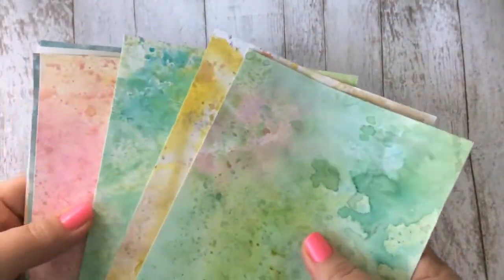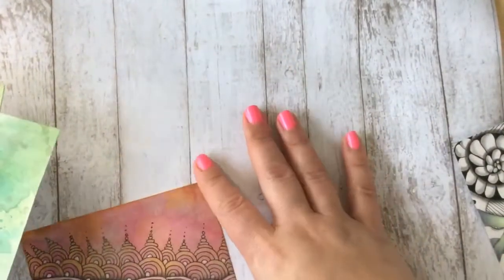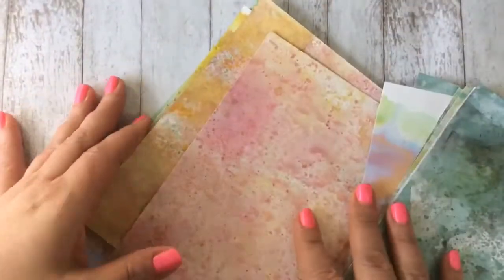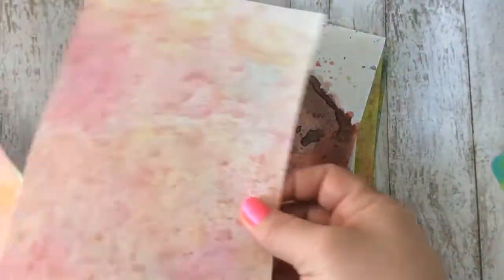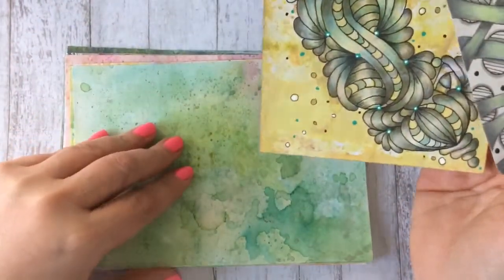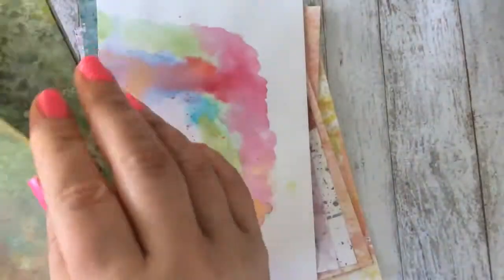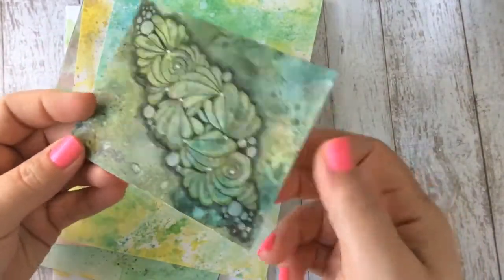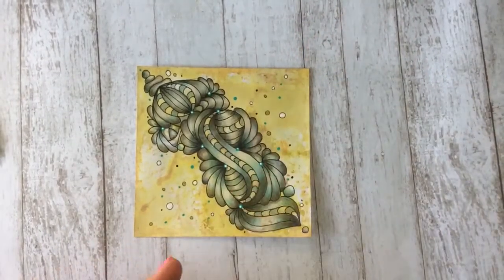Distressed and shimmery backgrounds flip-through; SOLD!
Items used or referenced in this video:

Tim Holtz Distress Ink Pad Bundle
Perfect Pearls Pigment Powders

What I use to record with:
Blue Yeti USB Microphone in Silver
iPad Mini 2